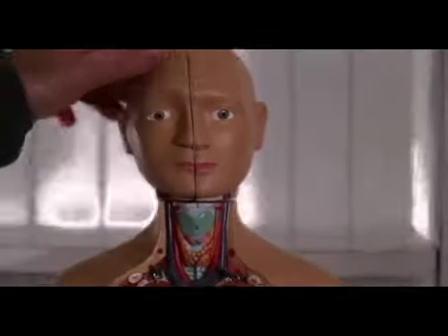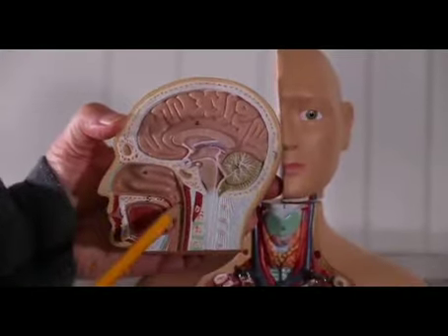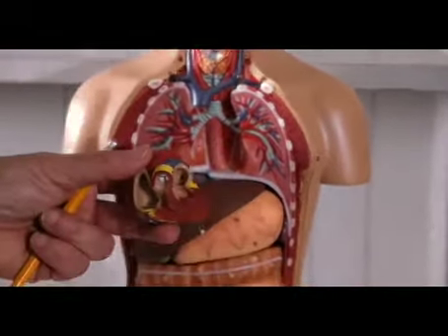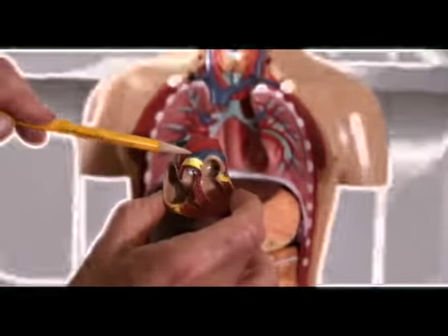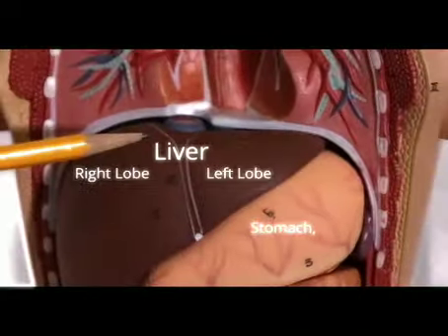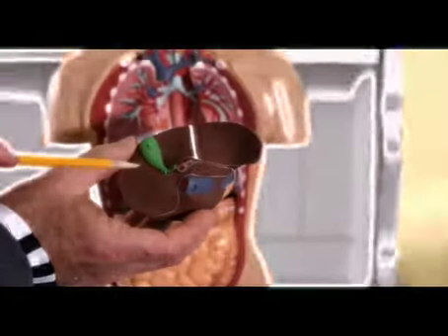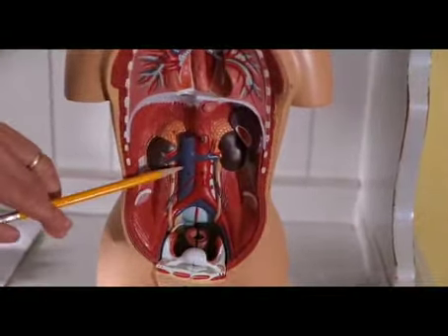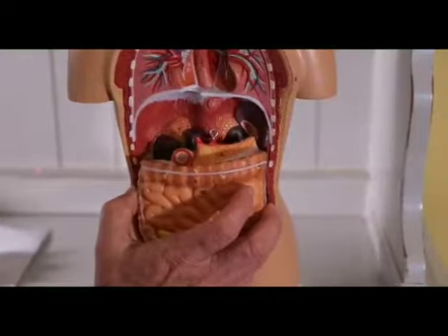human internal anatomy